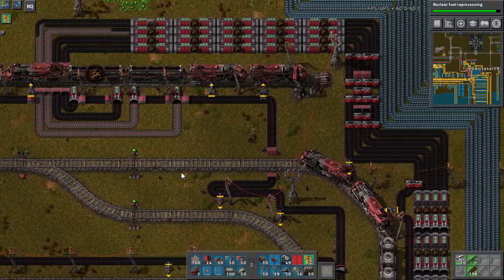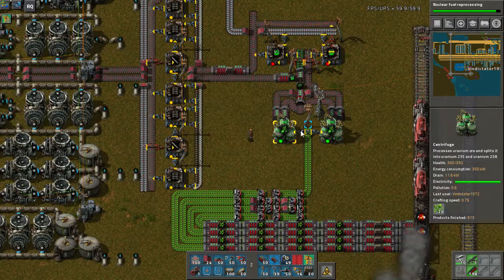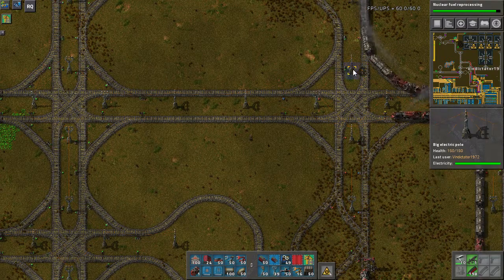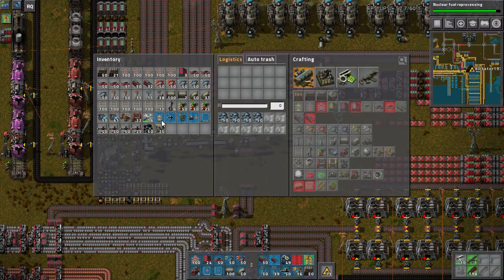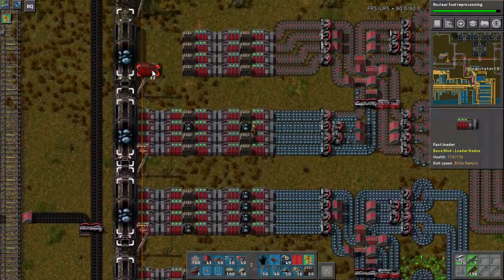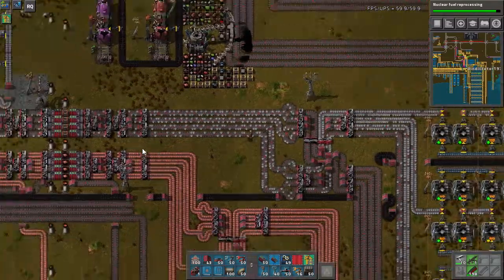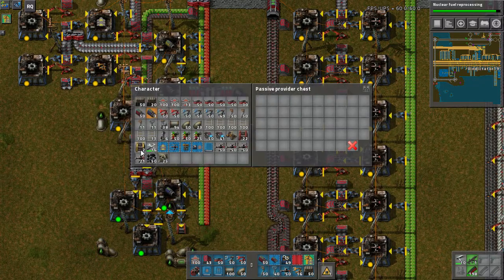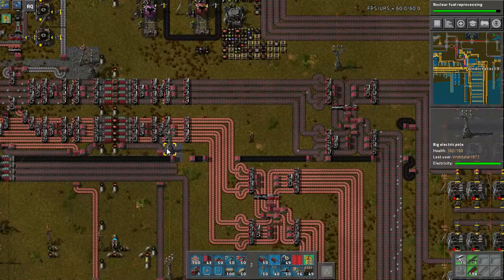Factorio Modded .15 Lets Play - Part 48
If you're unsure you can play the Demo to see if its a game for you!